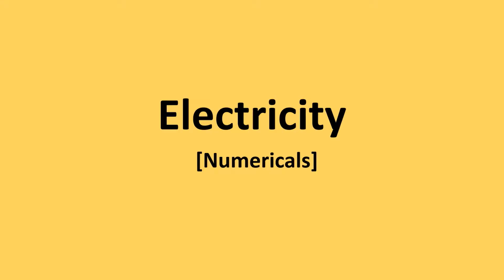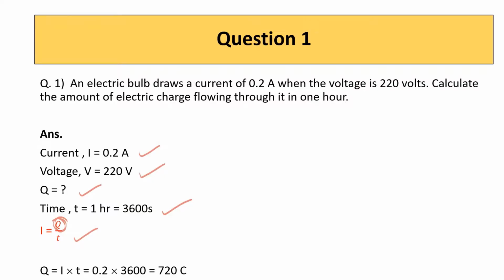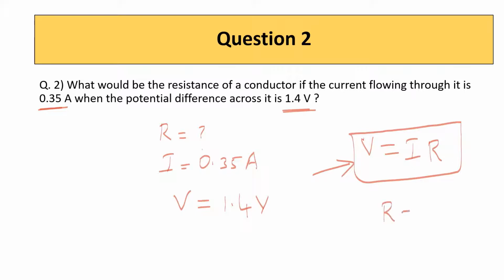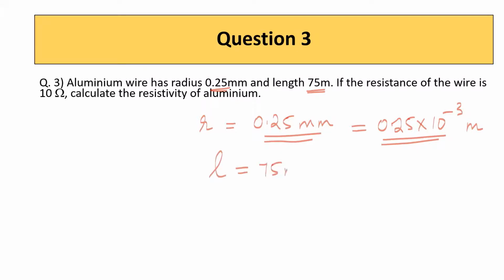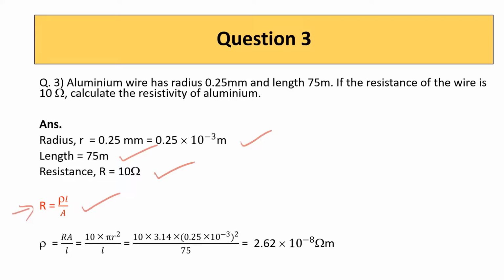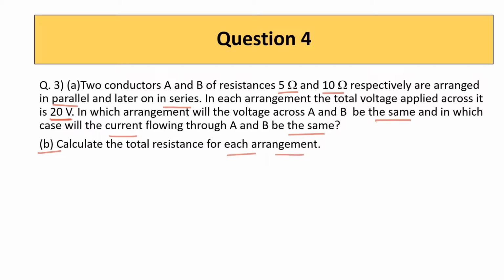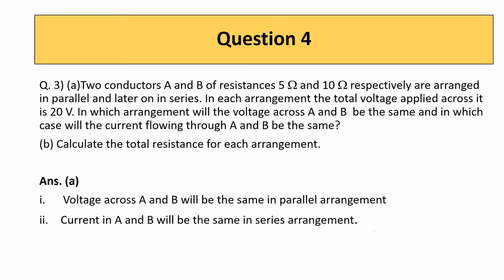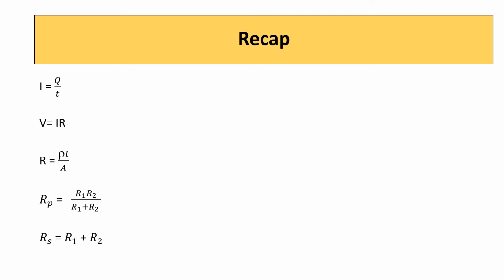ICSE / CBSE Class 10 - Physics - Sample Numericals / Electricity - Part 8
ICSE / CBSE Class 10 - Physics
Sample  Numericals  -  Part 8

Electric Current is the rate of flow of Electric charges. Numericals based on Electric current, Ohm's law, Resistivity, Resistors in Series and Parallel Connection .
PJ's Physics Cracker